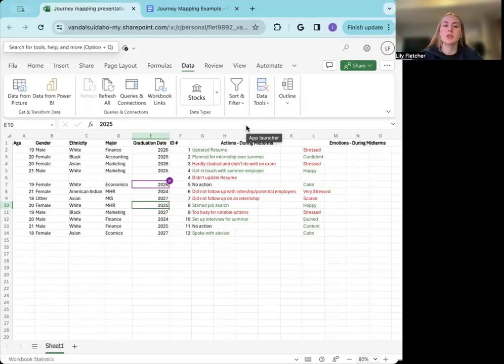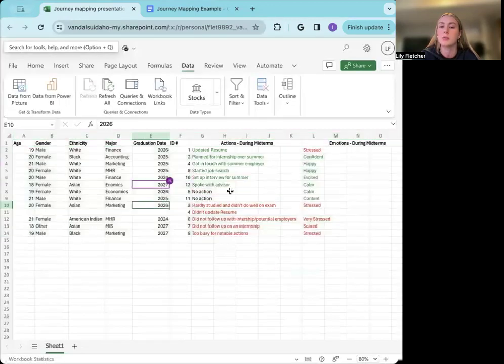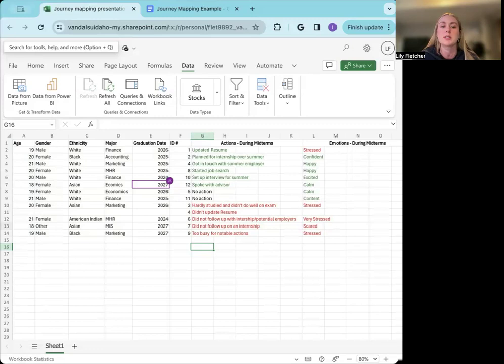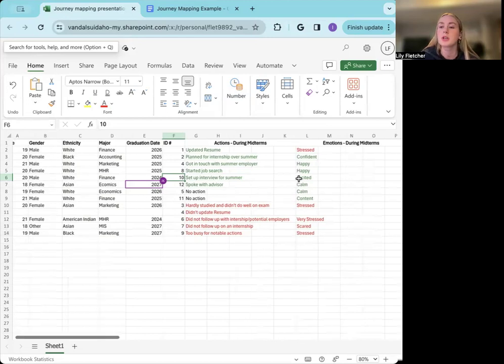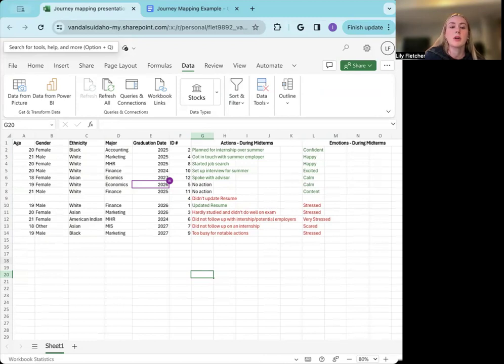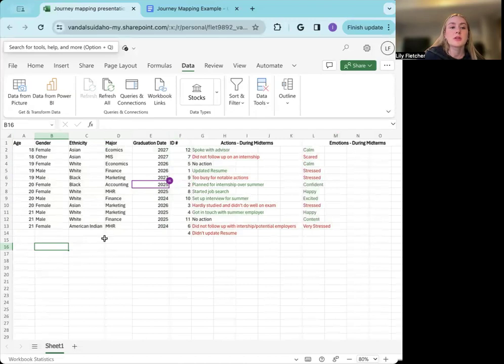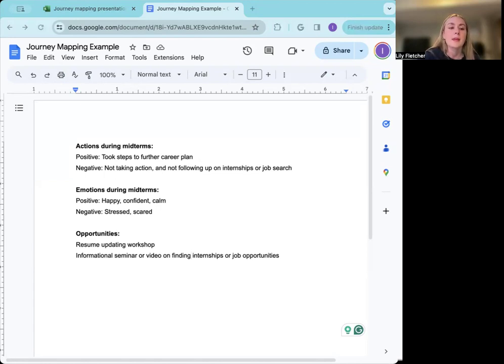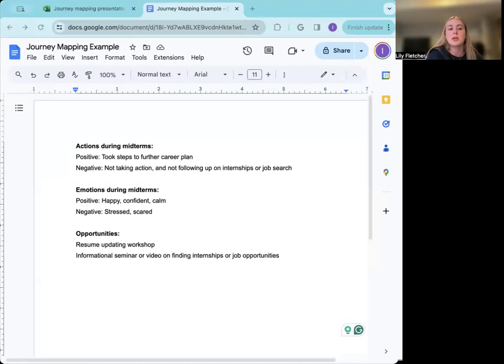5-Journey map: Data Analysis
In this video, we will go over data analysis in journey mapping. Specifically, the video focuses on the following:

-  0:00 - 3:20: Using Excel function to sort the data
-  3:20 - 5:22: Finding opportunities and data analysis

By the end of the video, you'll be caught up on how to use data analysis in relation to creating a journey map, excel functions ot help you do so, and how to find opportunities within the data.